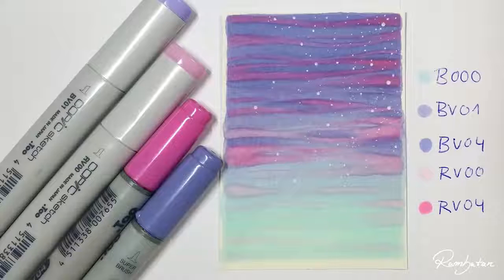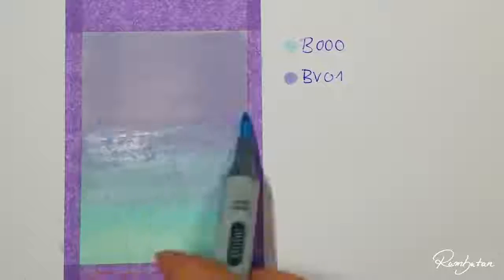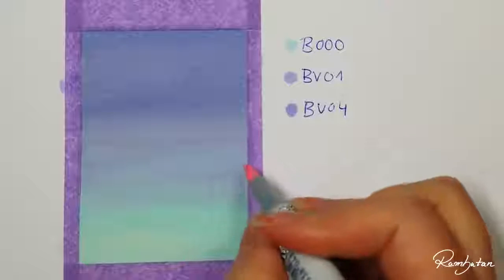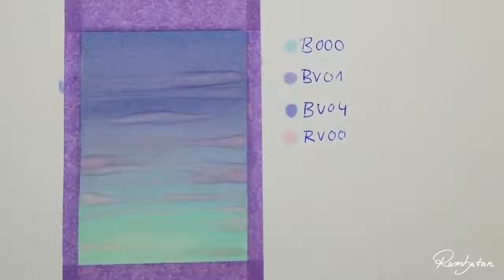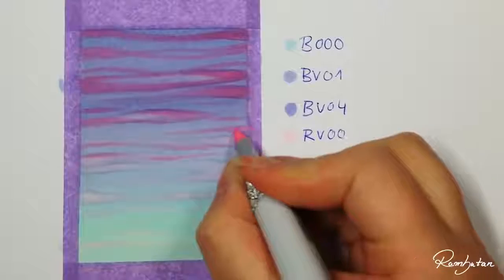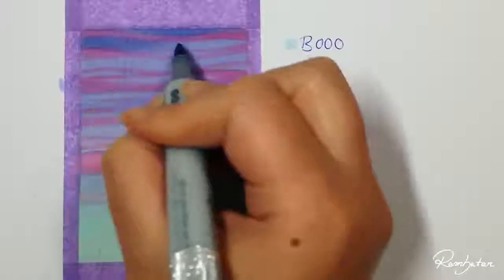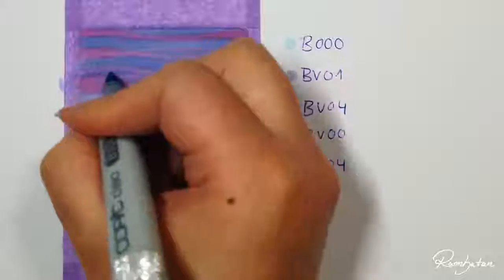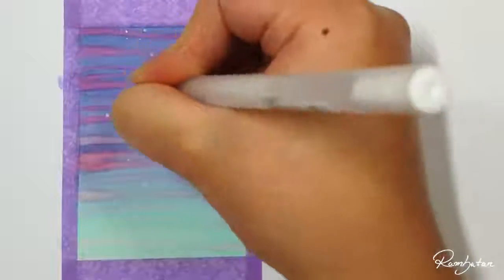Easy Copic Tutorial _ Mysterious Fog 😀😀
Paper
• Midori MD Paper
Copic
• B000, BV01, BV04, RV00, RV04
Highlights
• Sakura Gelly Roll 08
Music
♦ Chris Zabriskie - John Stockton slow drag